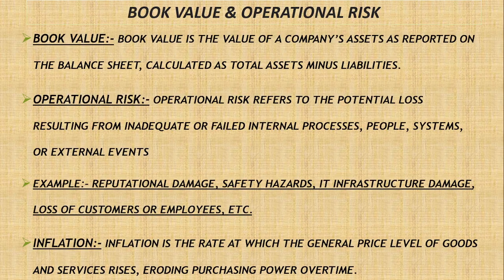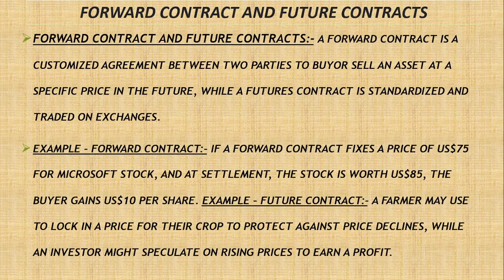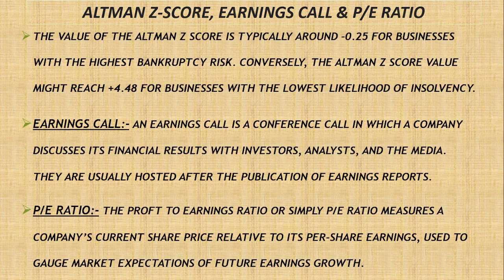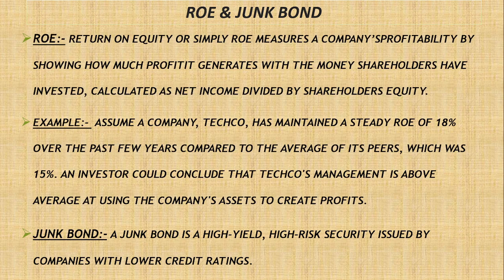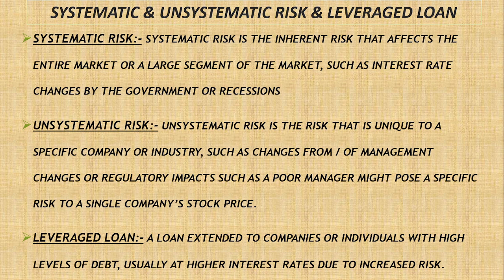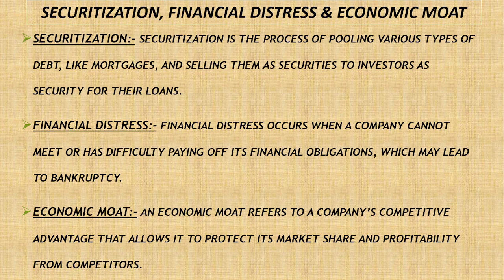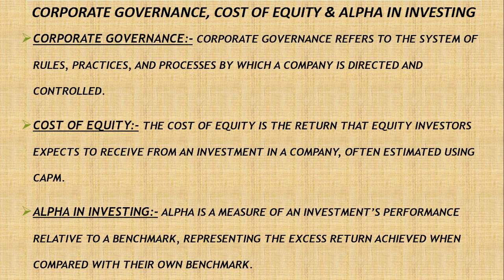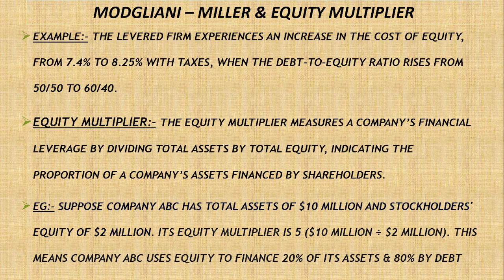How to pass CMA - Corporate Acounting & Finance Questions & Answers